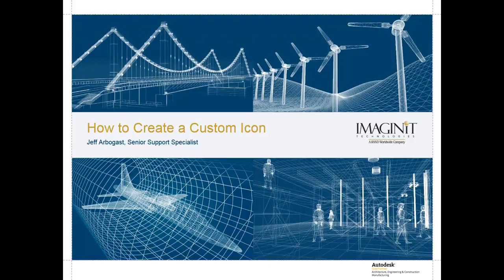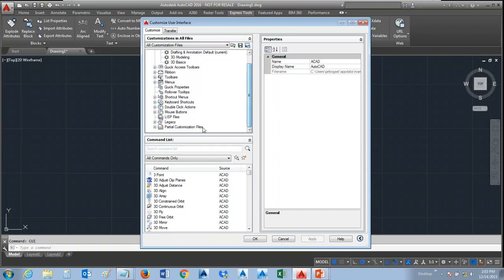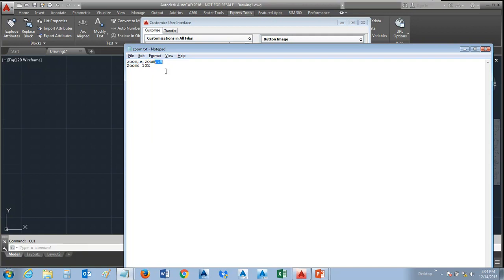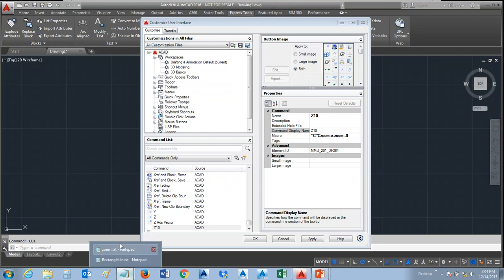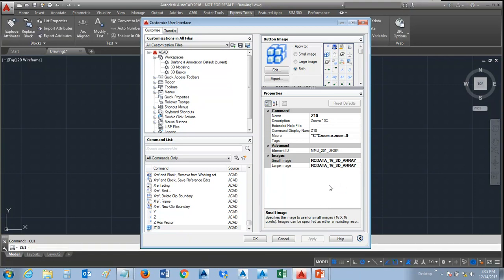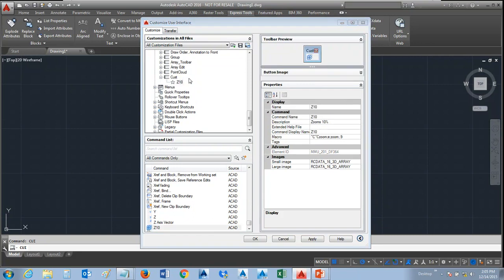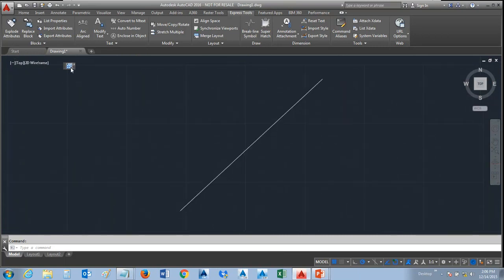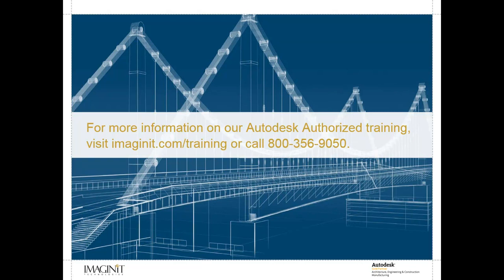How to Create a Custom Icon in AutoCAD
This video walks you through the process of creating a custom icon in AutoCAD.